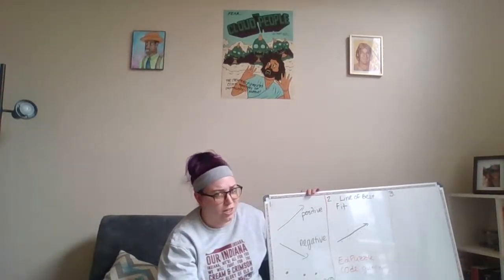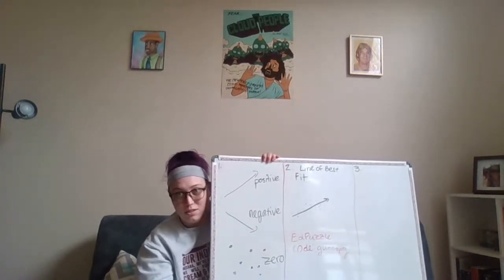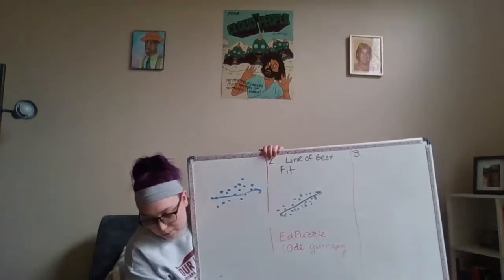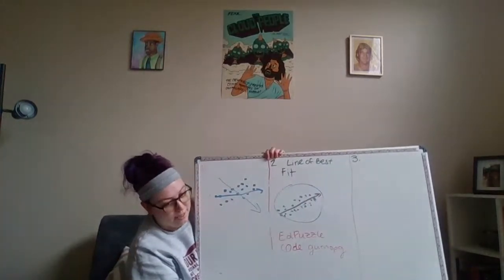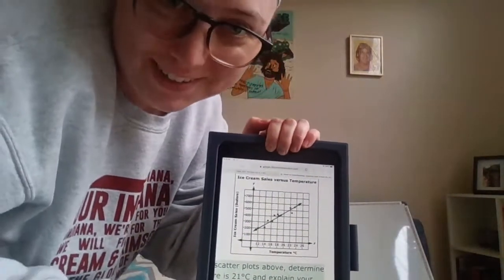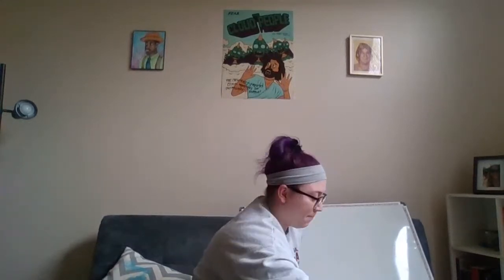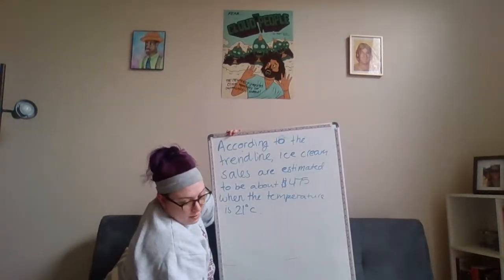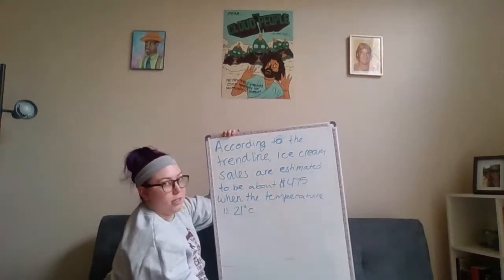Math Live Stream 3/24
I answered any questions that I've received regarding EdPuzzle and the assignment from 3/23